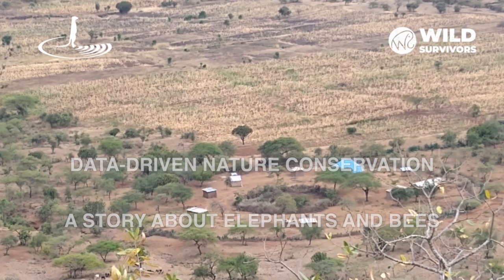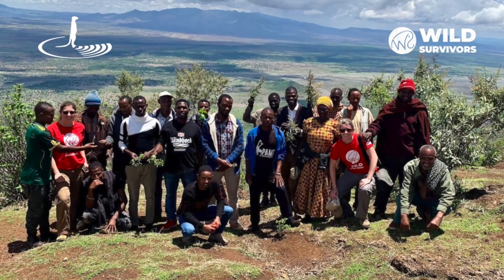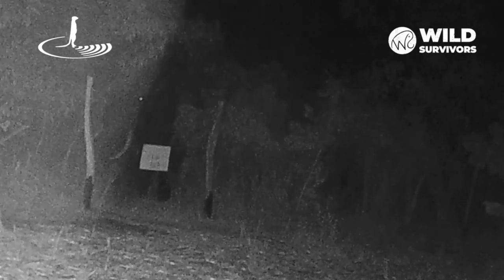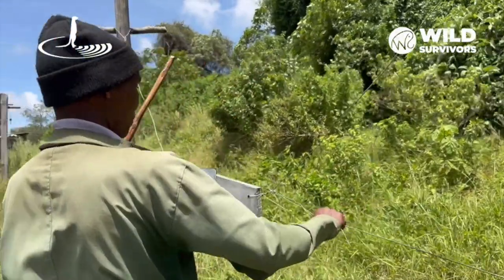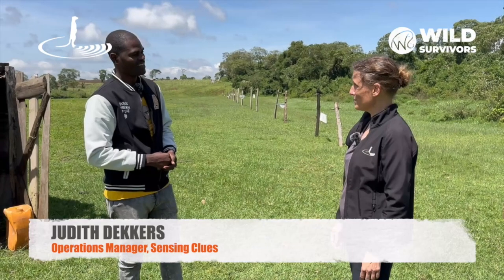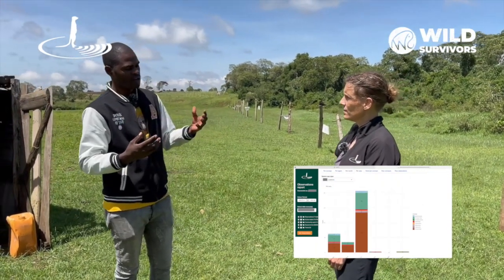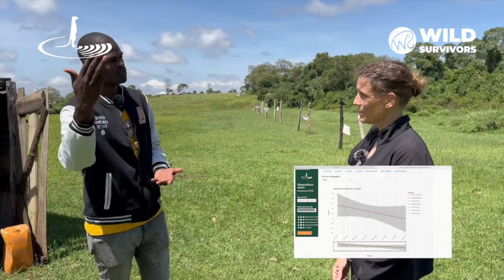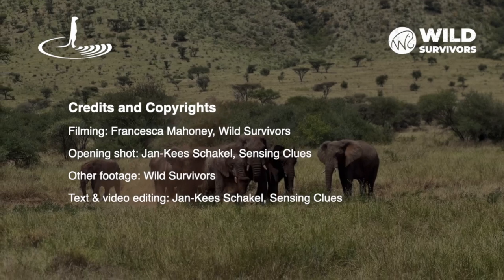Data driven solutions: a story about elephants and bees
Wild Survivors works with local communities and bees to protect elephants. The Sensing Clues tool suite helps them to increase their effectiveness. Interested how that works? In this video Judith Dekkers, Operations manager at Sensing Clues, interviews John Masaka, Data & Research Coordinator at Wild Survivors.

* Filming: Francesca Mahoney, Wild Survivors
* Opening shot: Jan-Kees Schakel, Sensing Clues
* Other footage: Wild Survivors
* Text and video exiting: Jan-Kees Schakel, Sensing Clues